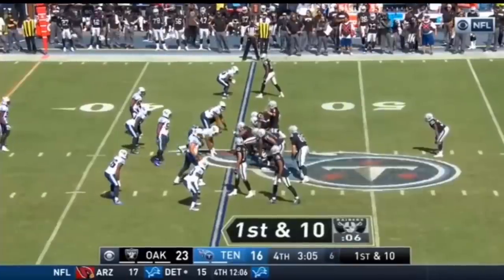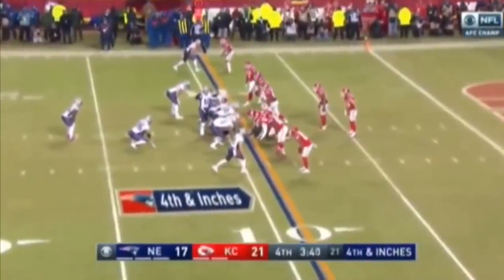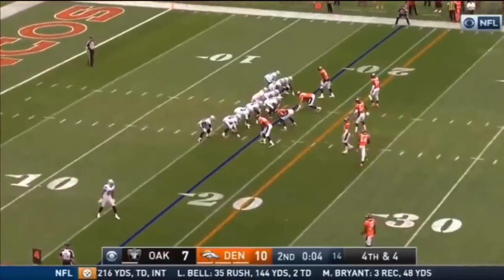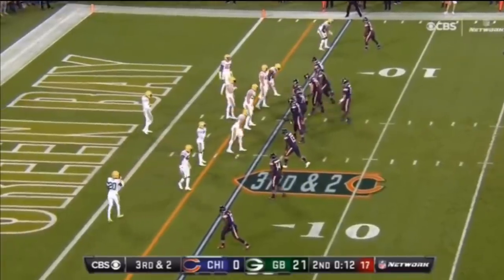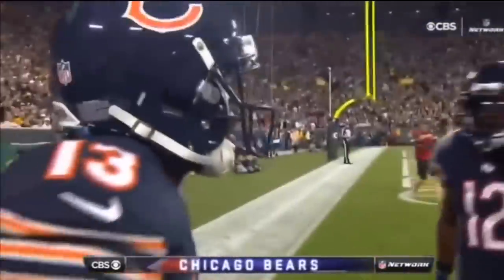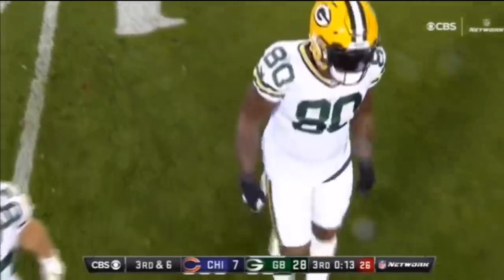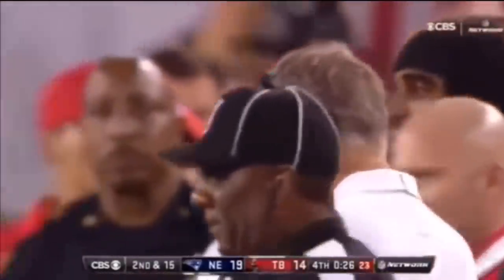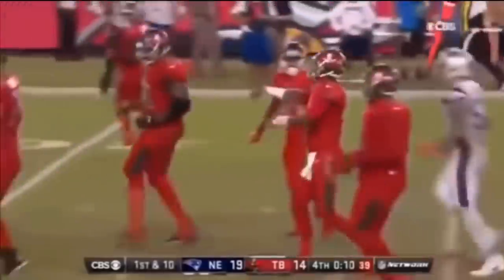Every Tony Romo NFL Play Call Prediction || 2019 ᴴᴰ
Best Tony Romo Wizard Calls